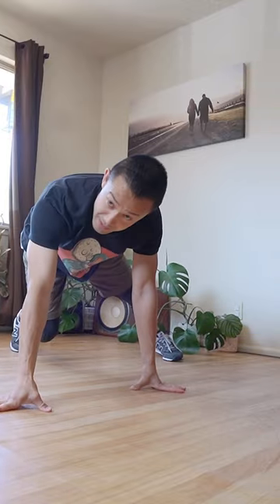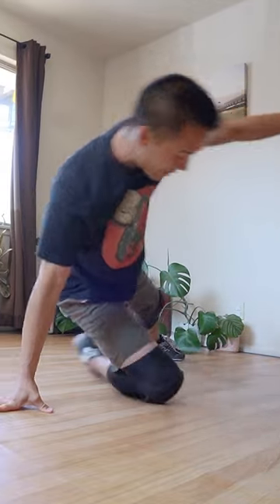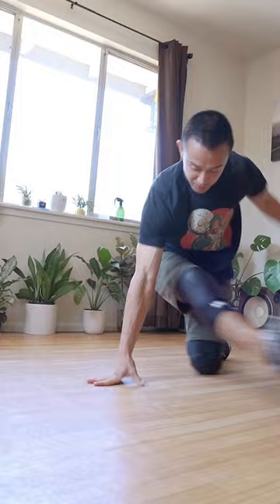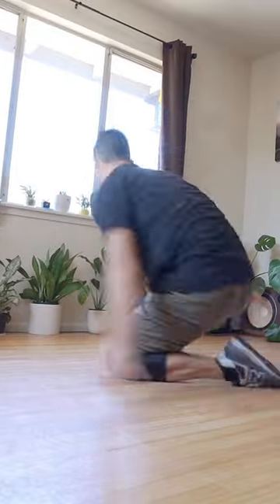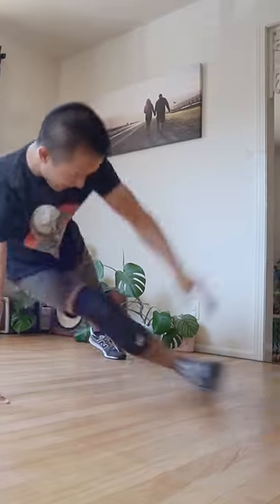Pretzel Sweep Variation | Footwork Tutorial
Breaking Gear & Camera Gear